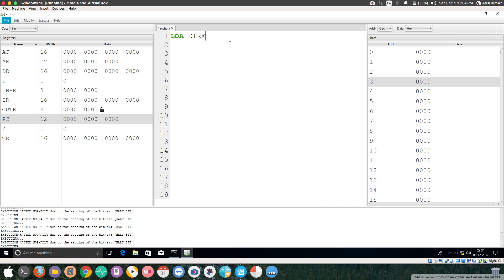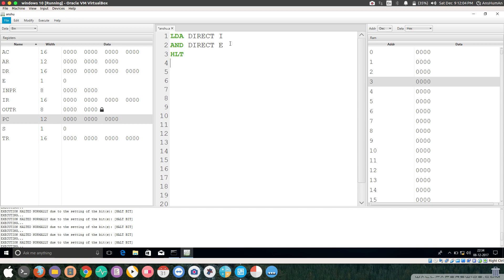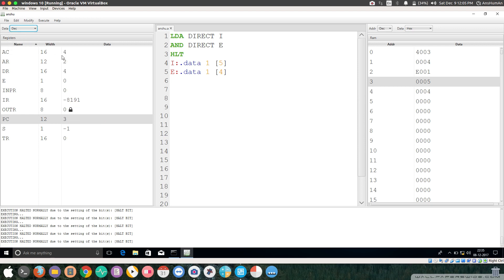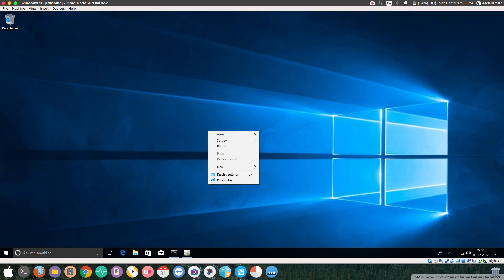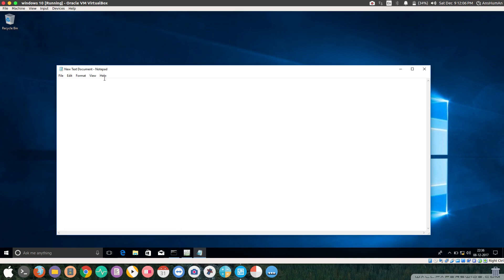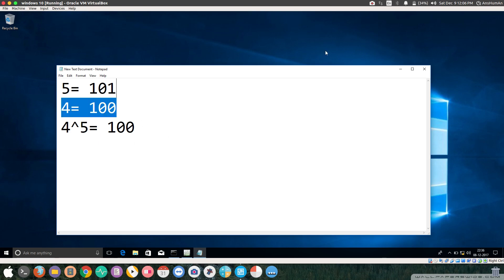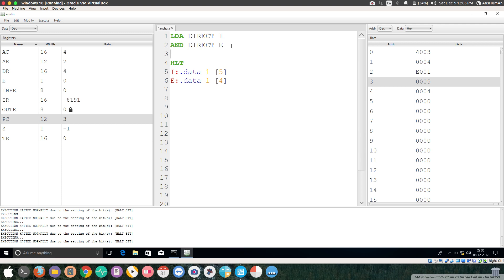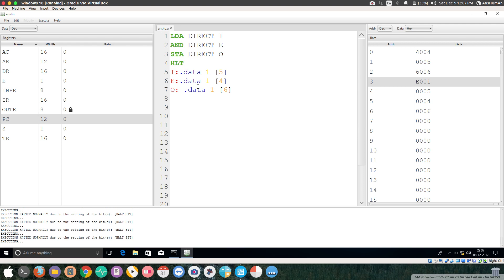Using AND instruction in CPUSiM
This video is about using the AND instruction in CPUSim.
If you need any help, just mention it in comments and I will try to get back to you asap.

Also, do share the video with your friends.